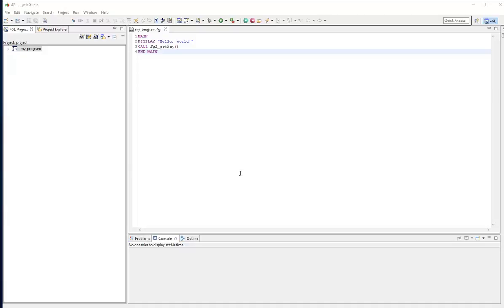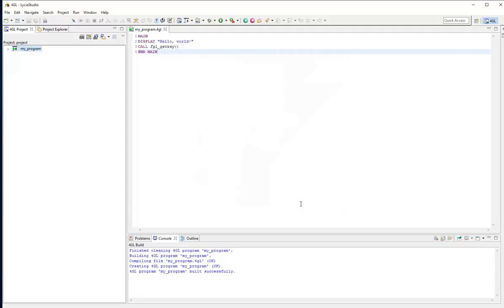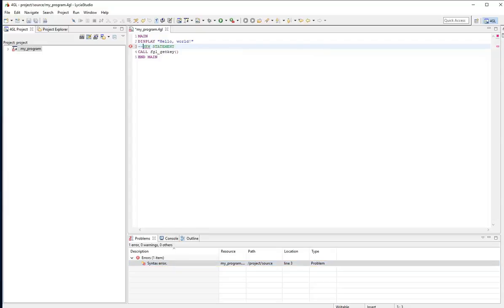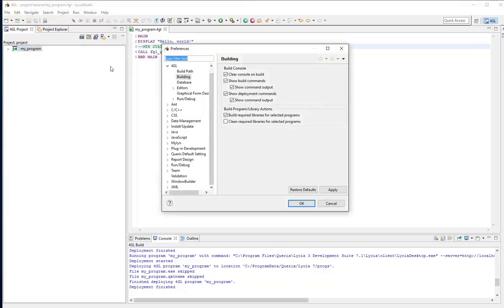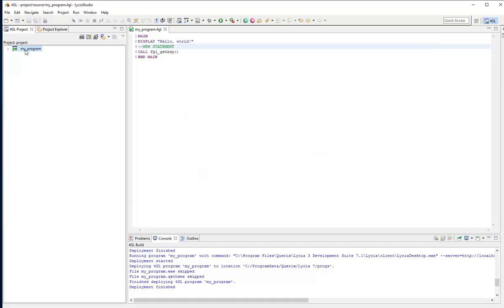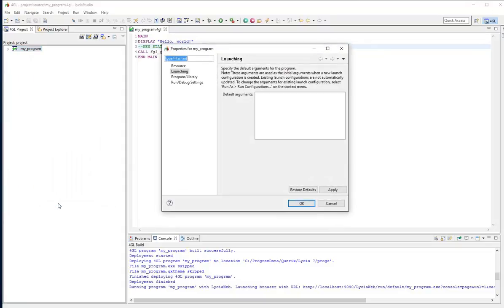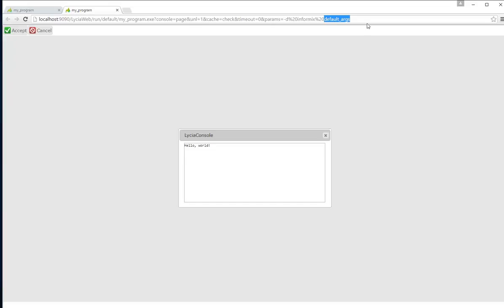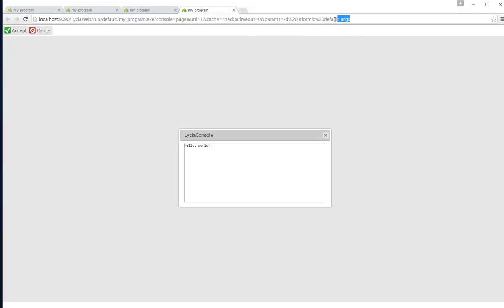LyciaStudio – Build, Deploy, and Run Applications